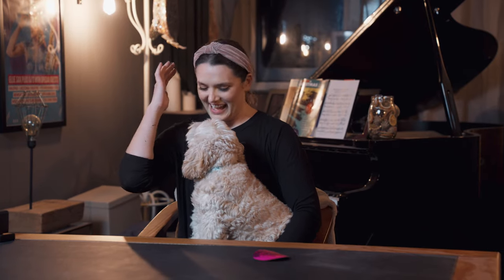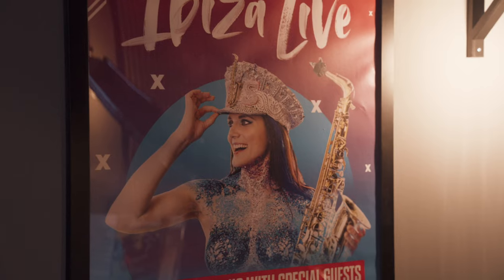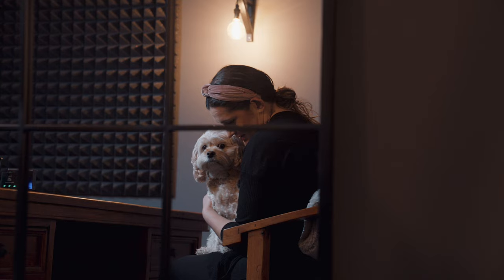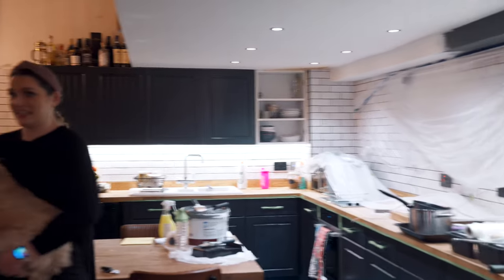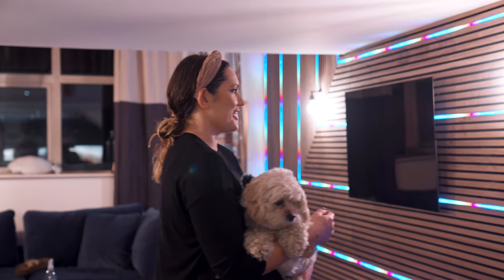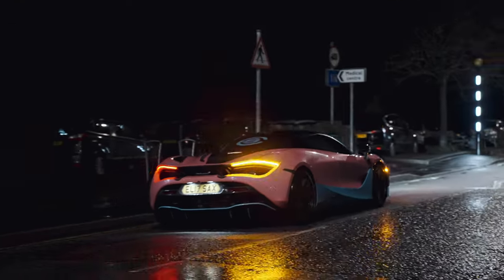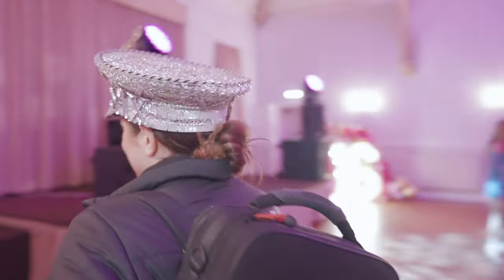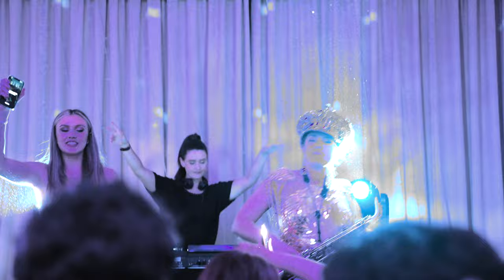Super Secret Surprise 16th with Ellie Sax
Get ready for a surprise of a lifetime! We're joining Phoebe for her Sweet 16 party and you're invited to join the fun. The surprise on her face when Ellie arrives in the McLaren and walks in and realises what's happening is priceless. Happy Sweet 16 to Phoebe!

Welcome to the channel of Ellie Sax, the rising star in the world of music. Here, you'll find a wide variety of performances featuring Ellie's incredible saxophone skills. From jazz to pop, Ellie's music will take you on a journey of emotions. With her unique style and undeniable talent, Ellie Sax is sure to be a household name in the music industry. You won't want to miss out on this saxophonist's journey to the top.